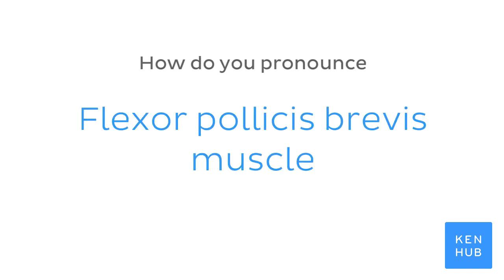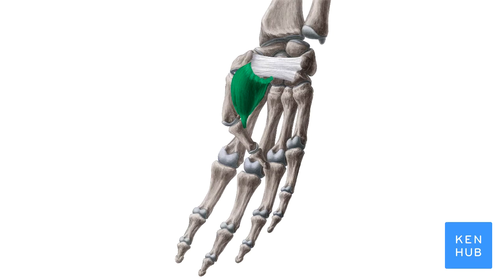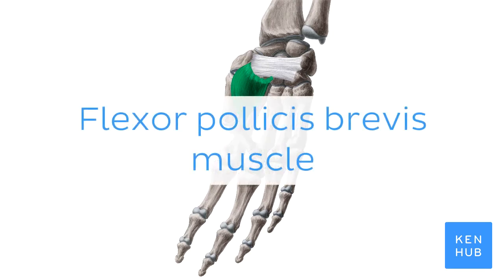Flexor pollicis brevis muscle | Anatomical Terms Pronunciation by Kenhub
Want to learn more about the flexor pollicis brevis muscle?

Oh, are you struggling with learning anatomy? We created the ★ Ultimate Anatomy Study Guide ★ to help you kick some gluteus maximus in any topic. Completely free.

Want to test your knowledge on the flexor pollicis brevis muscle? Take this quiz

Read more on the anatomy of the flexor pollicis brevis muscle on this complete article

For more engaging video tutorials, interactive quizzes, articles and an atlas of Human anatomy and histology, go